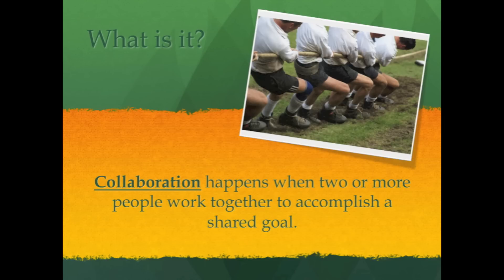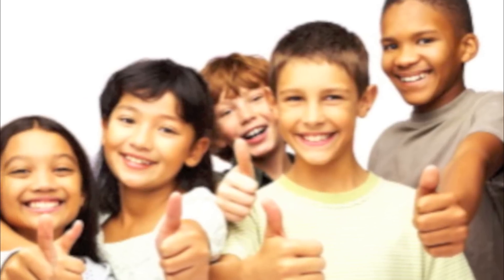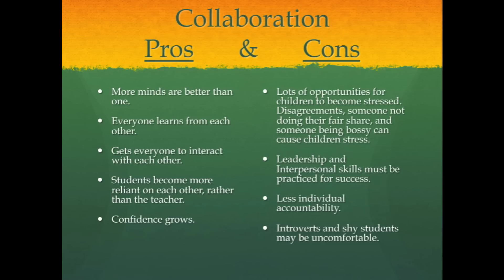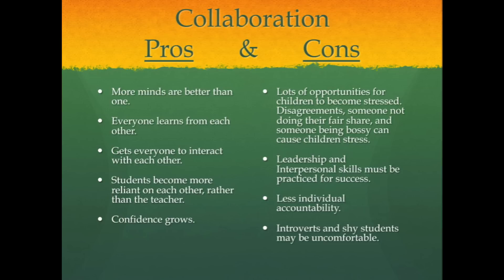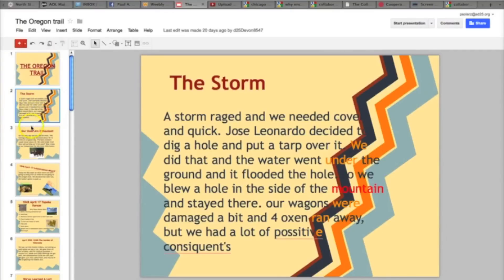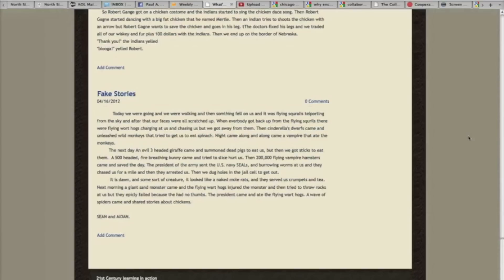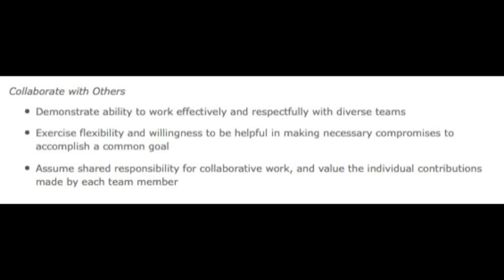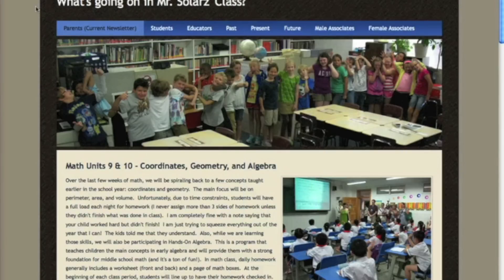The 21st Century Skill Series for Teachers and Parents - Collaboration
This series looks at the skills that students will need when they enter the work force after their education.  As a 21st Century educator, I work with my students on these skills and try to plan lessons and unit around them.  The 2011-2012 school year was my first attempt at this specific style of teaching.

Our classroom website is: psolarz.weebly.com (please visit us)!

Websites that I used specifically for this video include:
- Images from Google Image searches.
- Screencast-O-Matic to record some components of the video.

Special thanks to my students for their individually recorded interviews and to their parents for allowing me to experiment on their children all year!  Fortunately, I think that the year was a great success and their children will be amazingly successful in middle school and beyond.